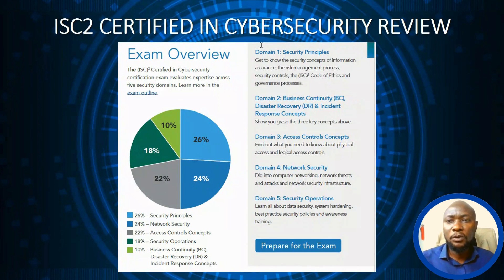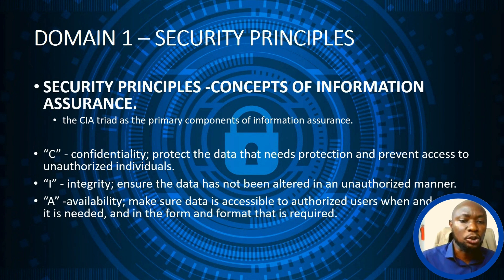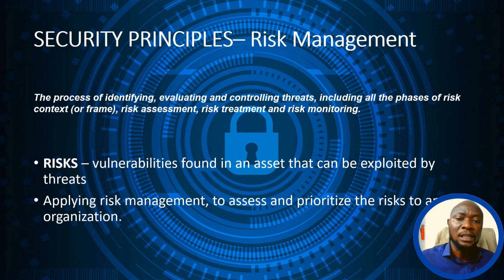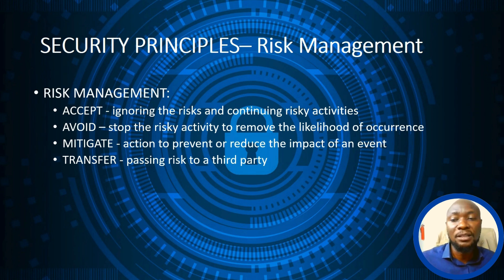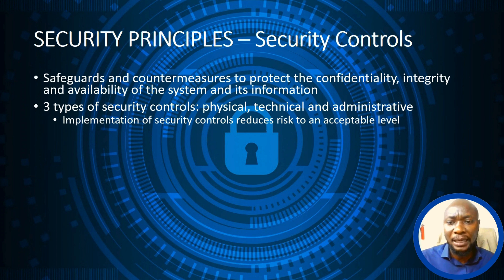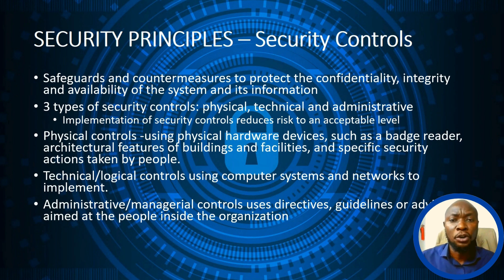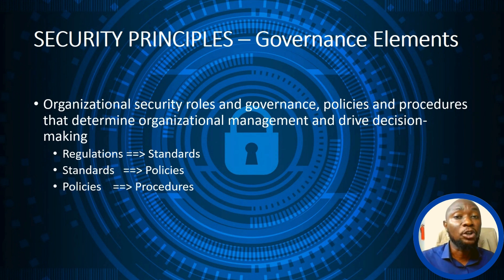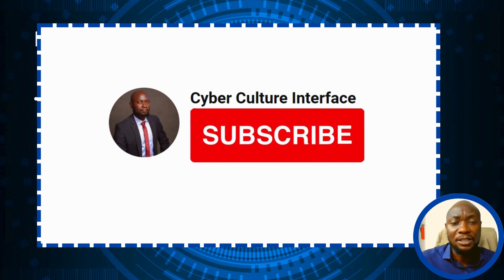ISC2 Certified in Cybersecurity-CC Domain 1 (Security Principles) Review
ISC2 has been offering a free online self-paced training and exam voucher for the new Certified in Cybersecurity entry-level certification since 2022
In June 2023 I took the training and the certification exam on Pearson VUE and passed on my first attempt.
Break into Cybersecurity with or without a degree or Advance your career in Cybersecurity. For only $49 dollars per month you can break into any field of Cybersecurity at your own pace:

Timelines
1:00 - CIA TRIAD
2:47 - Risk Management
5:32 - Security Controls
6:18 - Physical Controls
6:39 - technical/Logical Controls
7:00 - Administrative Controls
7:39 - Governance Elements
9:35 - ISC2 Code of Ethics

(Challenging Labs Await!)